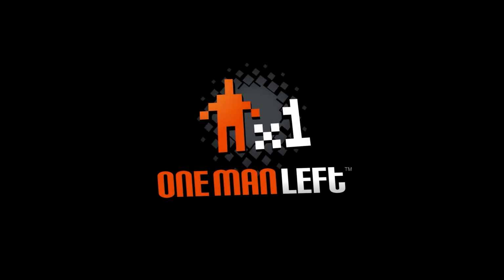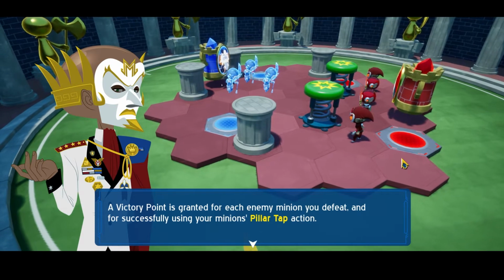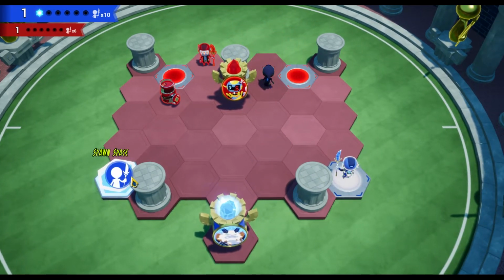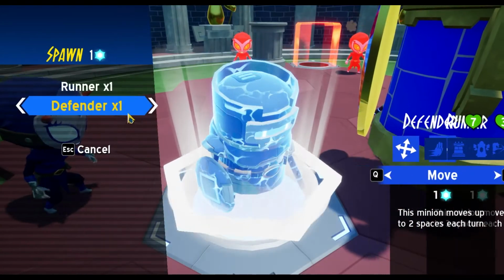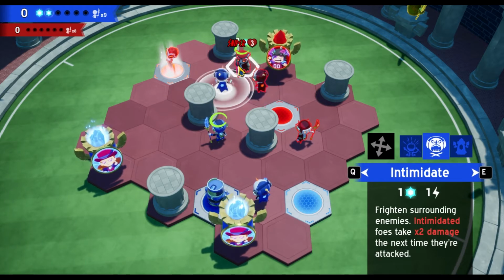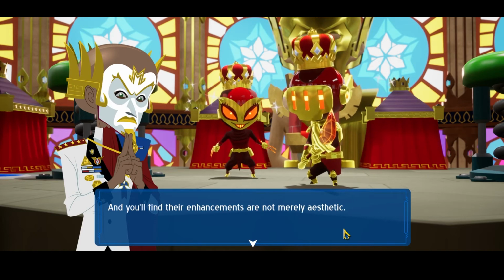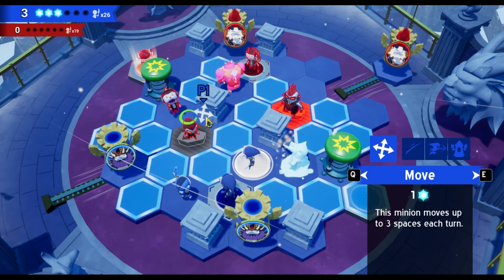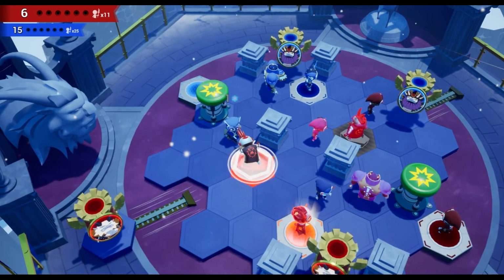Hex Gambit: Respawned - Steam Next Fest 2021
Solo dev Adam Stewart plays through the game's first five campaign levels, with a peek at the sixth. HGR is coming later this year to Steam, Mac App Store, Switch, PS4/5, Xbox One and series X/S.